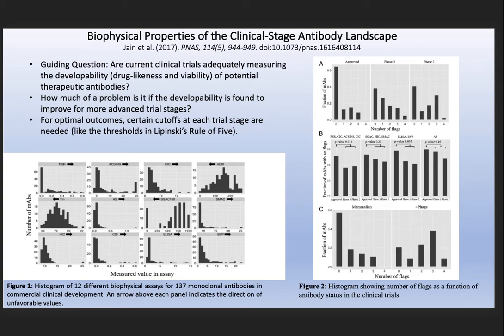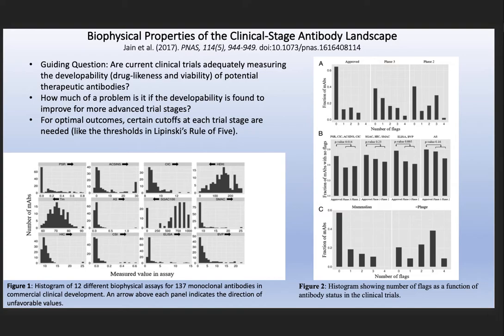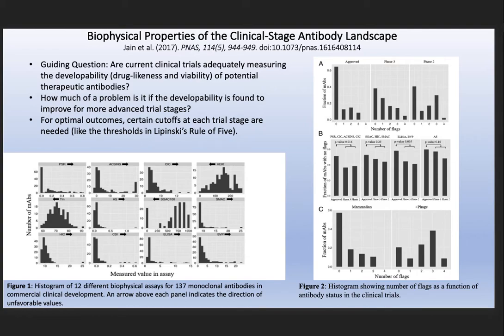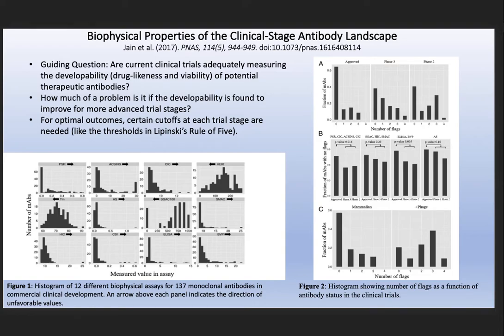Biophysical Properties of the Clinical-Stage Antibody Landscape; Jain et al (2017).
Presenter: Theodore Belecciu

Paper by:

Jain et al. (2017). PNAS, 144(5), 944-949. doi:10.1073/pnas.1616408114